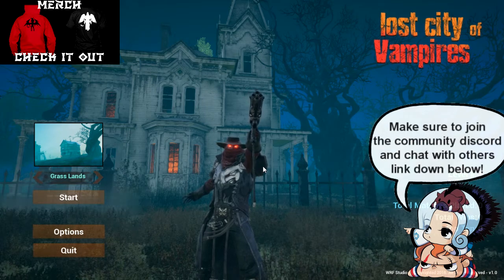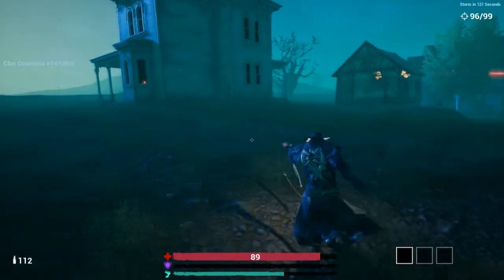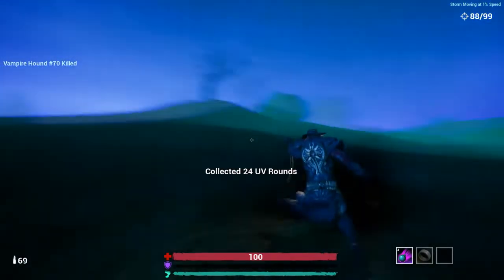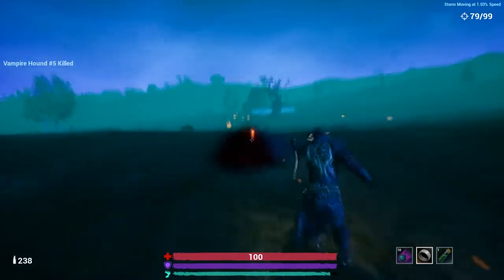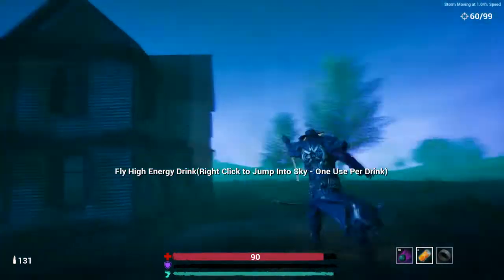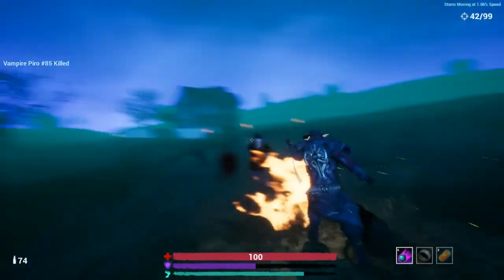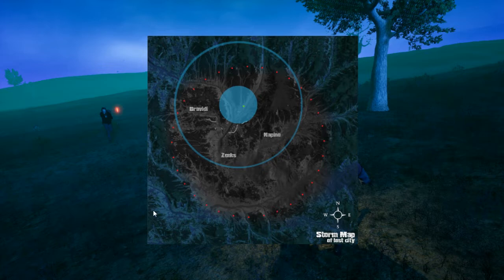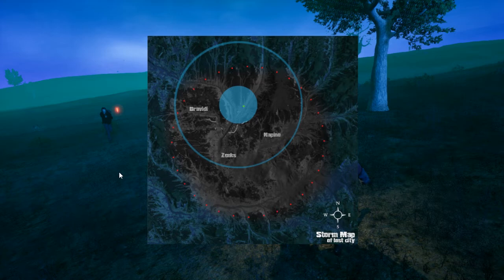Lost City of Vampires Gameplay | Indie Game | A Single Player BR...